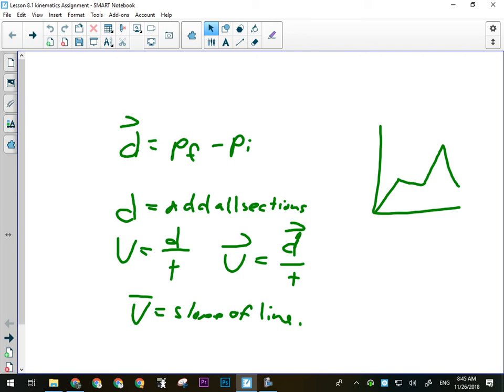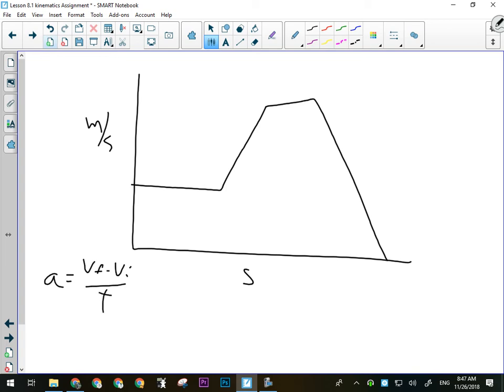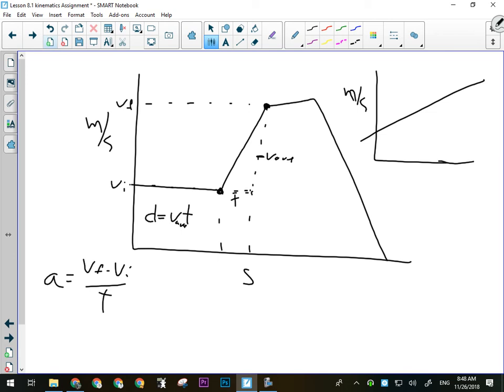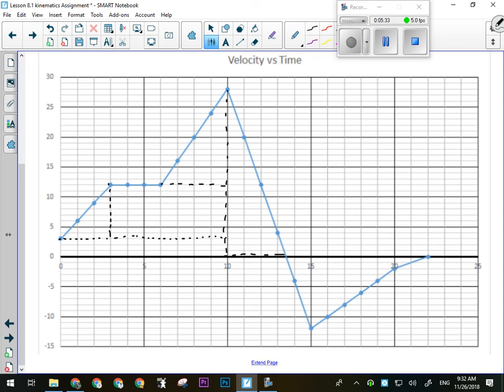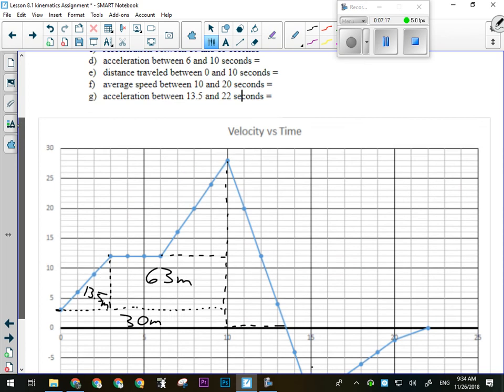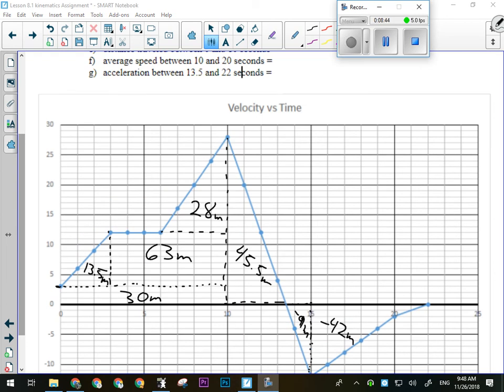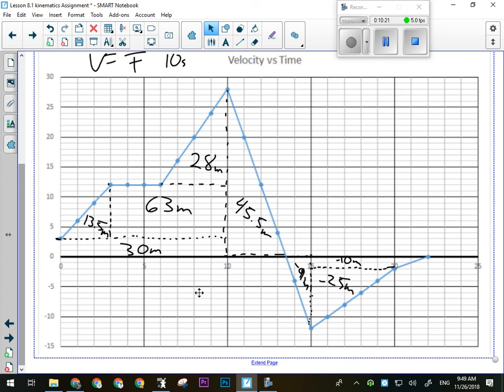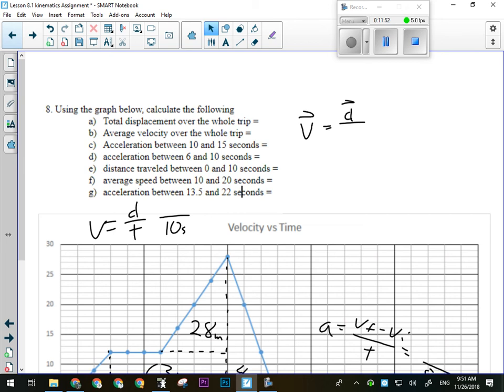Science 10 Graphing Part 4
Lots of solved Examples of graphing problems